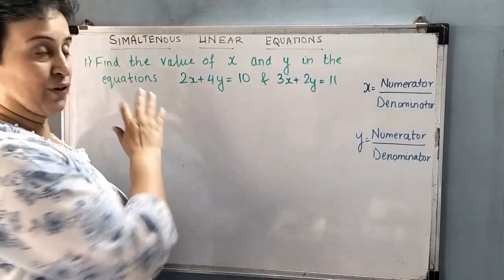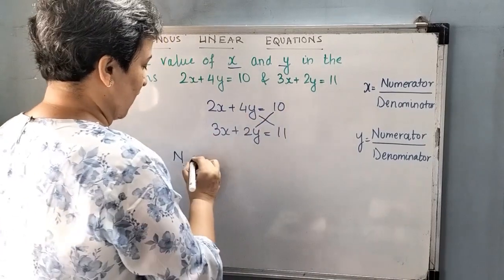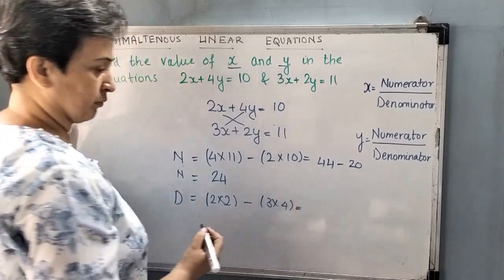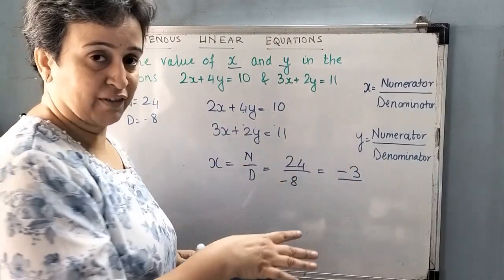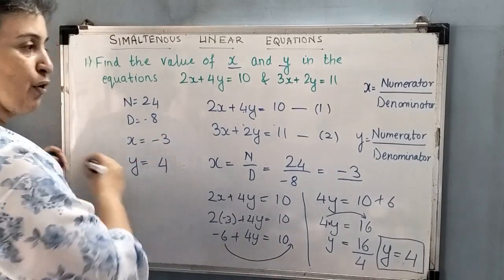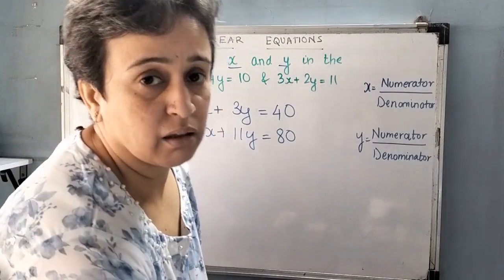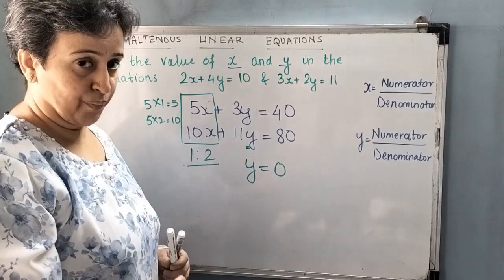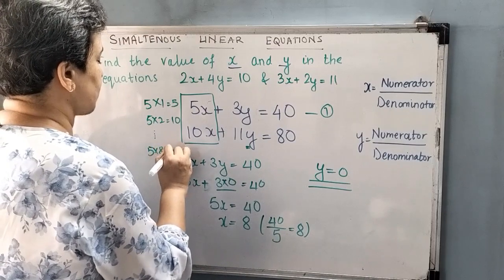Solving Complex Equations with Ease: Harnessing Vedic Math Techniques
Today's video is on solving linear equations like 2x + 4y = 14 using simple Vedic Mathematical principles. Simultaneous equations are two or more algebraic equations that share variables e.g. x and y . They are called simultaneous equations because the equations are solved at the same time. Each of these equations on their own could have infinite possible solutions.!!